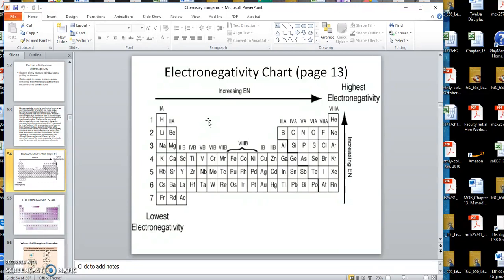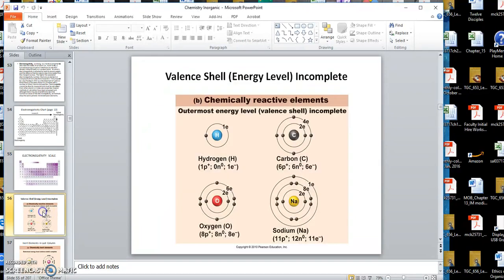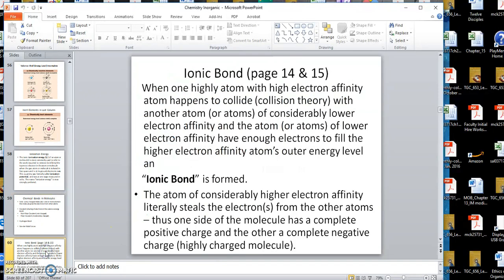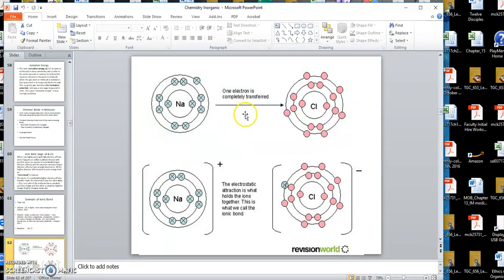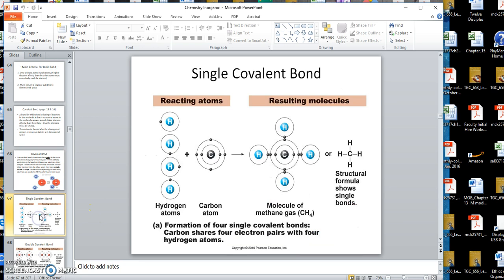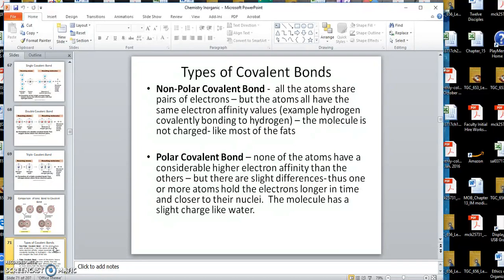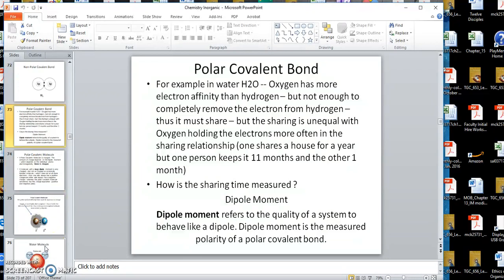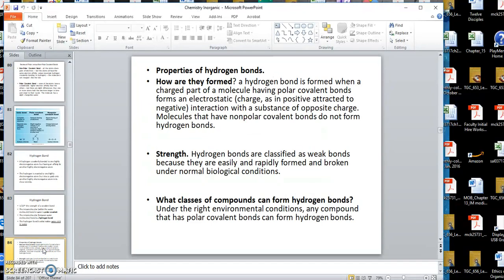Ionic bonds and covalent bonds